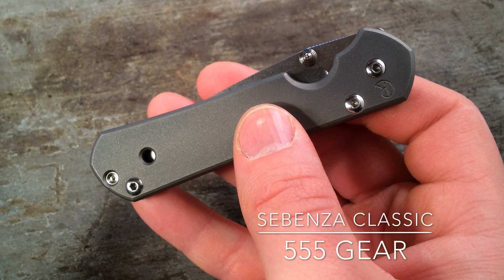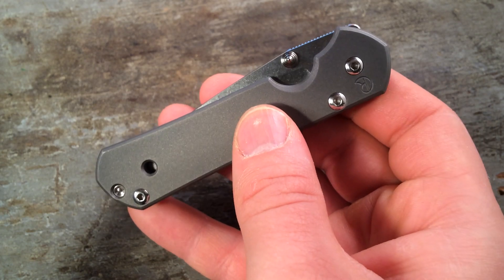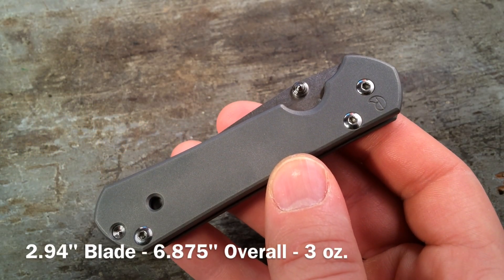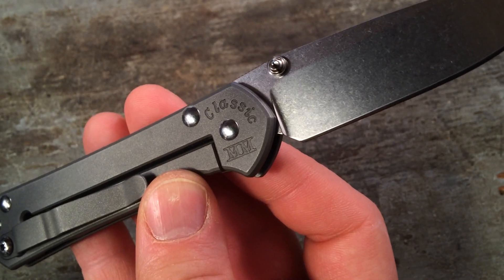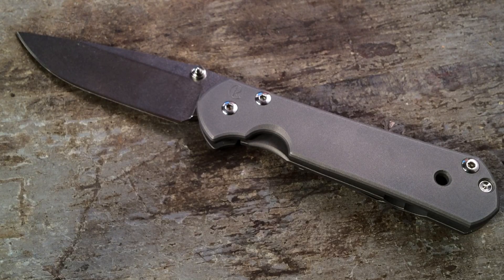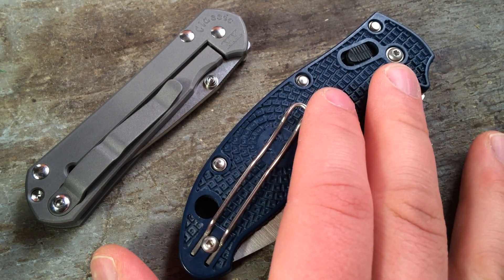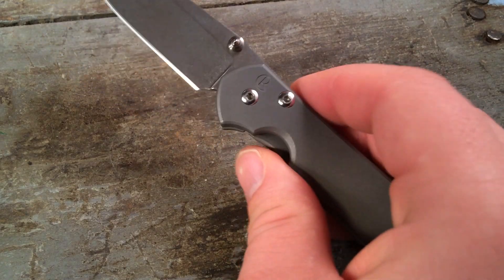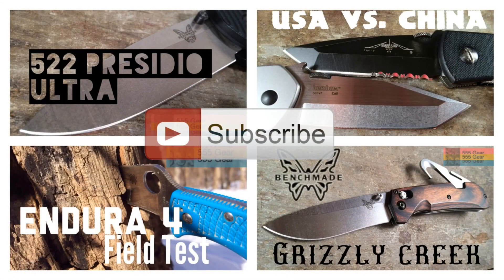Chris Reeve Small Sebenza Classic Knife "15 Years Old & Still an Archetype"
Thanks for supporting me on Patreon Exploring the finer details of the Sebenza Classic, reflecting on it's significance both in the history of Chris Reeve Knives, and as a paradigmatic example of well-manufactured gear. After looking at the knife in detail, I consider certain philosophical aspects of gear stewardship underlying products like the CRK Sebenza, such as the tension between autonomy vs. mastery, stewardship, and durable goods. I take it slow in this one to work out some ideas which inform my perspective as a gear enthusiast.

Small Sebenza Classic Specifications
    Blade Material: S30V Stainless Steel
    Blade Length: 2.94" (75mm)
    Blade Thickness: 0.125" (3.175mm)
    Overall Length: 6.875" (175mm)
    Handle Material: 6AI4V Titanium
    Thumbstud Material: Silver
    Weight: 3 oz. (85g)
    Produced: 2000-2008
    Made in the USA (Idaho)
    Kife Birthdate: November 20th, 2000